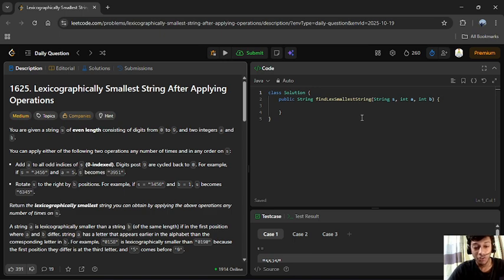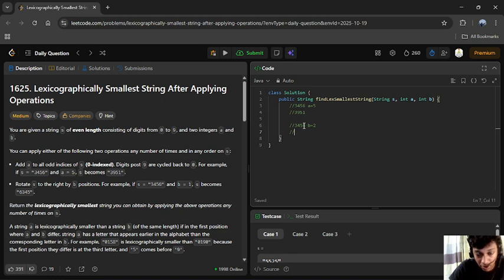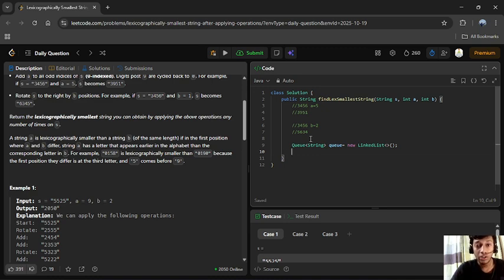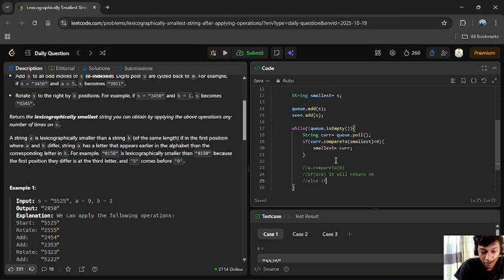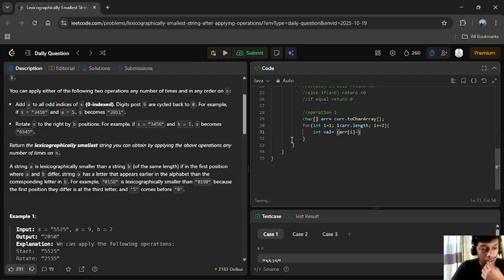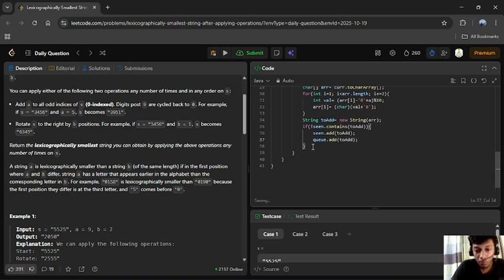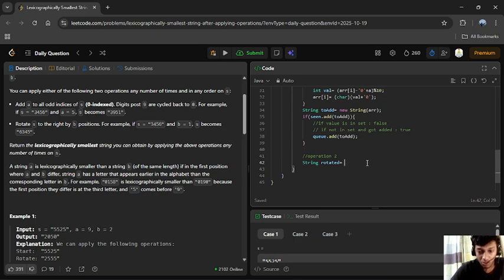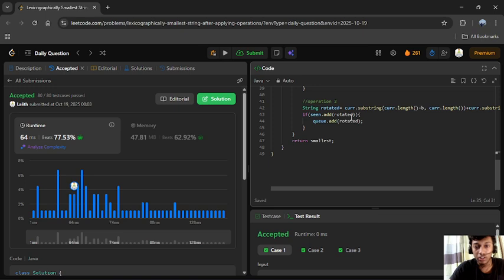Leetcode Daily Challenge | Oct 19 2025 | Leetcode 1625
📘 Description

In this video, we’ll solve LeetCode 1625 – Lexicographically Smallest String After Applying Operations using Java.
We’ll break down the problem, understand both operations (Add & Rotate), and explore how to find the smallest possible string using a BFS approach with a HashSet to track visited states.

You’ll learn:

How to handle cyclic string transformations efficiently

Why BFS ensures we explore all possible valid strings

How seen.add(added) works to prevent infinite loops